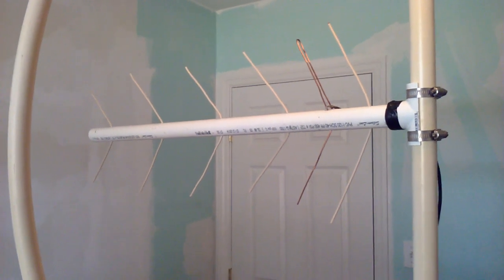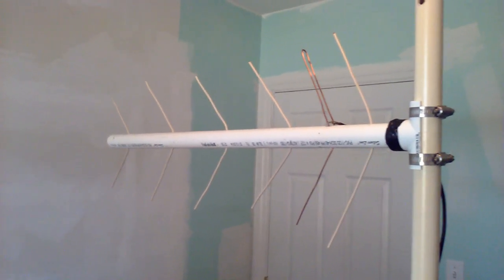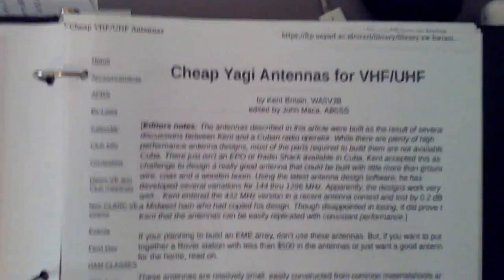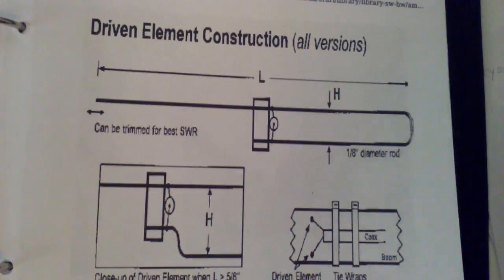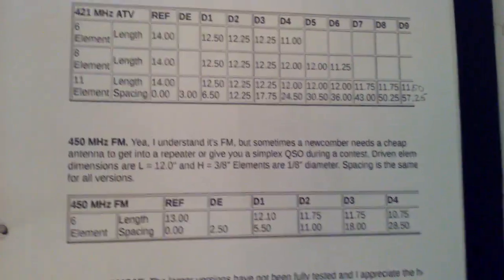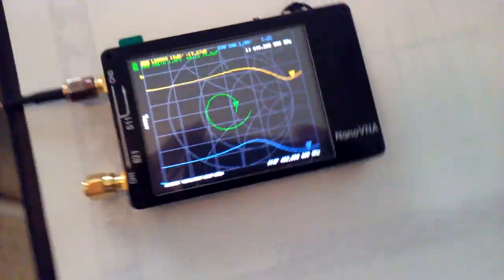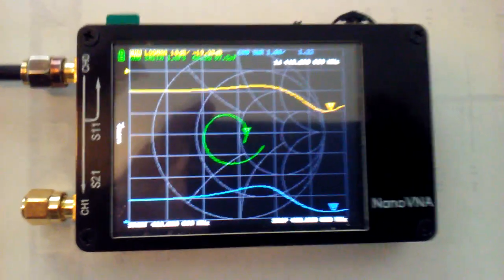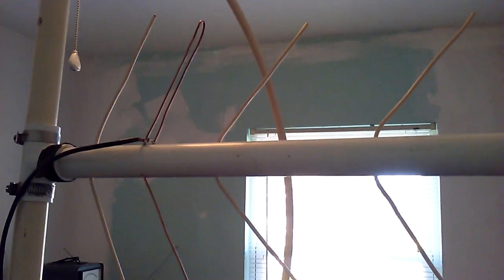70 CM UHF Yagi Antenna DIY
Cheap, easy to build UHF 70 CM Amateur Radio Antenna that performs well.